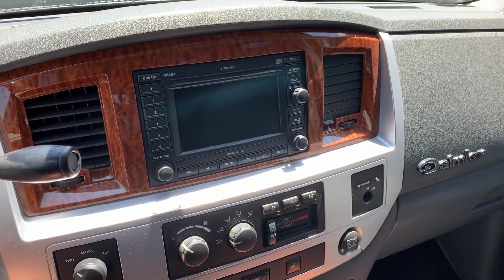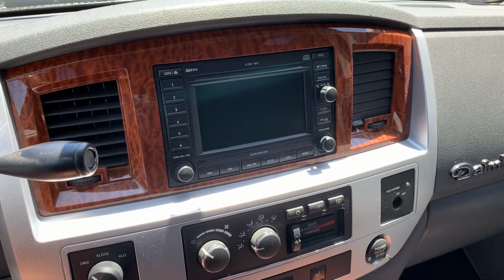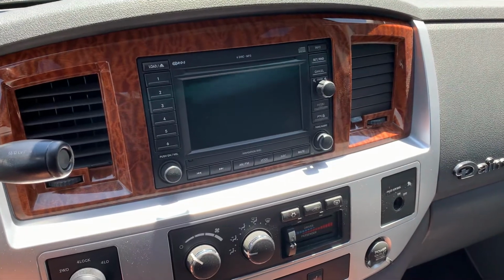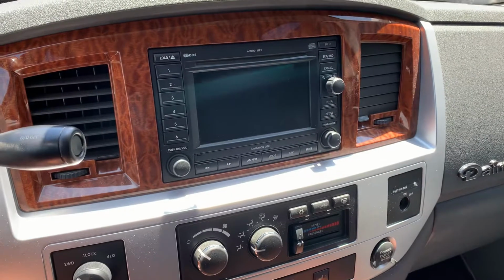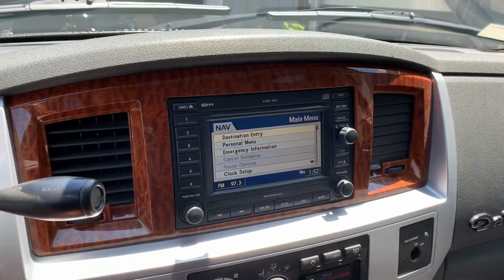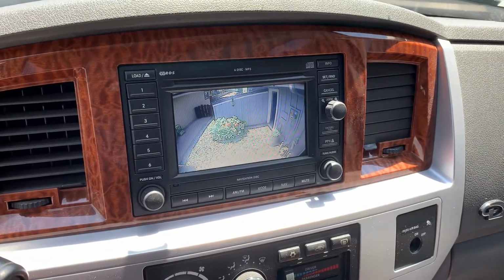1983 Alpenlite updates